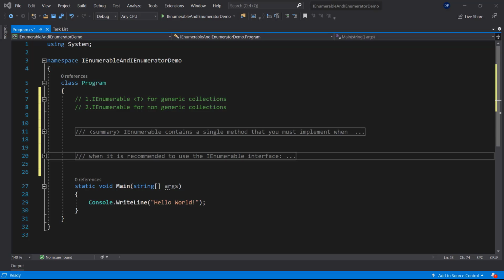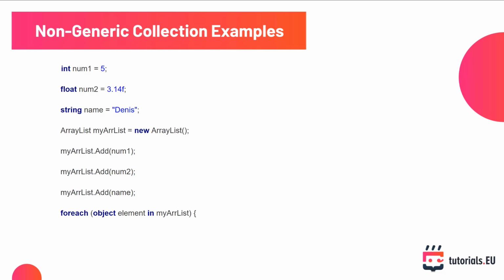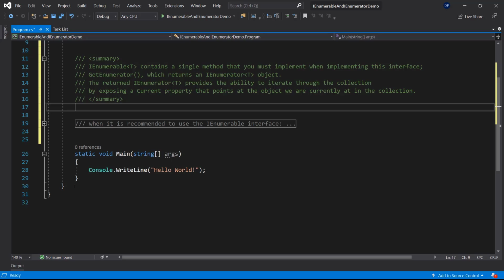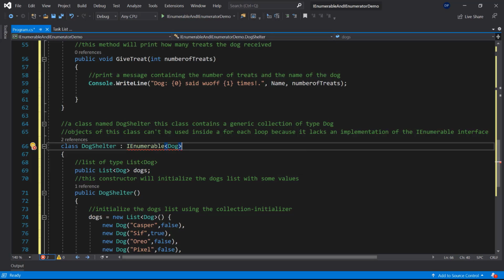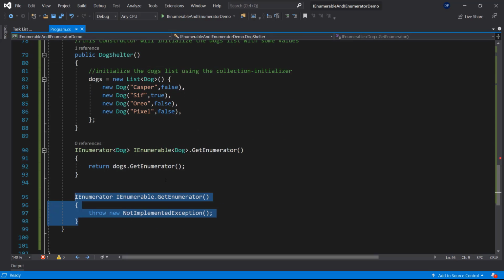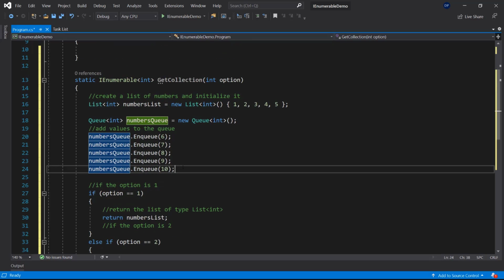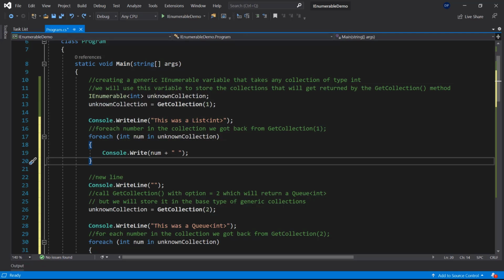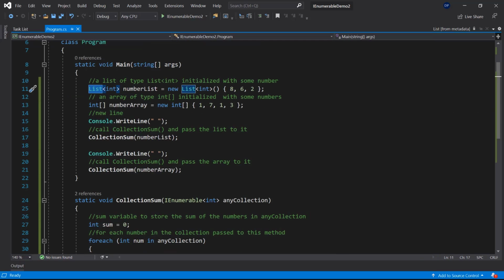IEnumerable 🆚 IEnumerator Interfaces in C#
Today's Advanced C# Topic is: IEnumerable and IEnumerator Interfaces

In this video you will learn what IEnumerable and IEnumerator are
What are advantages of IEnumerable and IEnumerator
What are advantages of using IEnumerable and IEnumerato
How IEnumerator and IEnumerable are related to lists, arrays, and other types of colletions.

The IEnumerable interface is the base Interface for many collections in C#, and its job is to provide a way of iteration through a collection. That is why we can use foreach loops to go through a List or a Dictionary. In simple English when a collection class implements the IEnumerable interface it becomes countable, and we can count each element in it individually

There are 2 versions of the IEnumerable Interface

1.IEnumerable  for generic collections
2.IEnumerable  for non generic collections

But since generic collections were introduced later after the non-generic ones and it is no longer recommended to use the non-generic collections in a new project due to their need to perform boxing and unboxing (converting the types of objects), we will explain how to use the IEnumerable T interface in this lesson

when it is recommended to use the IEnumerable interface:

- Your collection represents a massive database table, you don’t want to copy the entire thing into memory and cause performance issues in your application.

When it is not recommended to use the IEnumerable interface:

- You need the results right away and are possibly mutating / editing the objects later on. In this case, it is better to use an Array or a List

ienumerable vs ienumerator C#
implementing ienumerable and ienumerator
use of ienumerable and ienumerator in c#
ienumerator in c example
ienumerable vs ienumerablet
why we use ienumerable in c
ienumerable vs enumerable c
ienumerator in c# geeksforgeeks

interface in c# with example code project